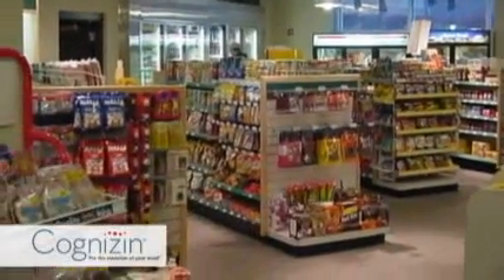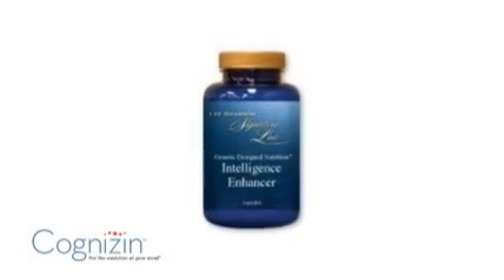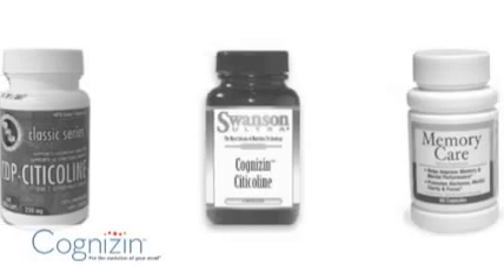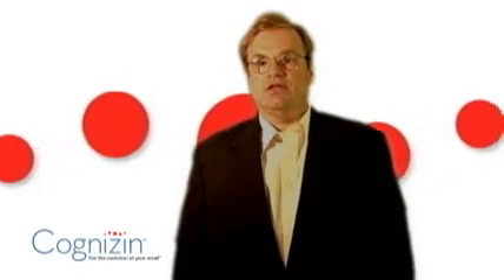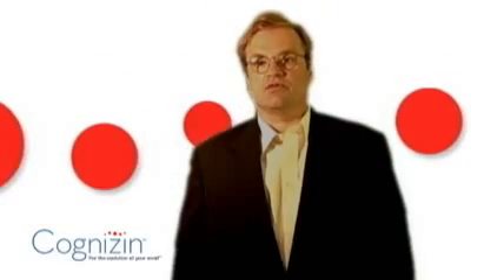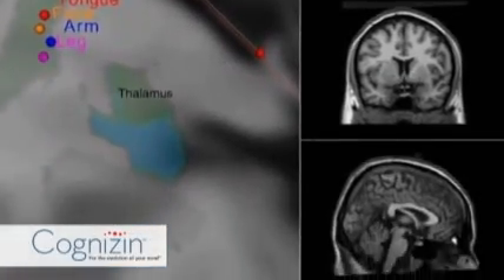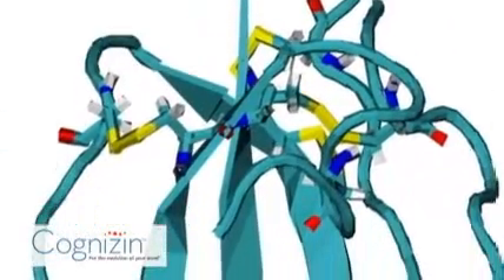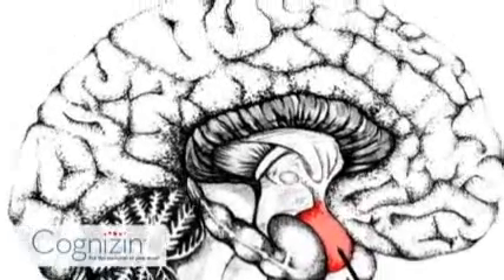Cognizin FAQ - How is Citicoline different? (part 9 of 10)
Cognizin FAQ - How is Citicoline different?